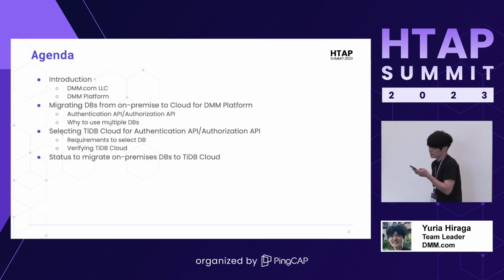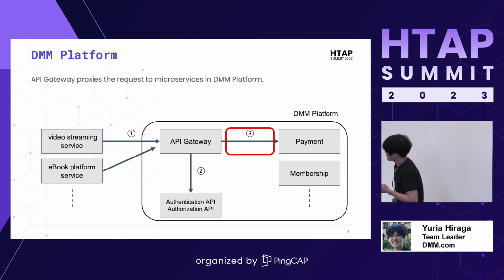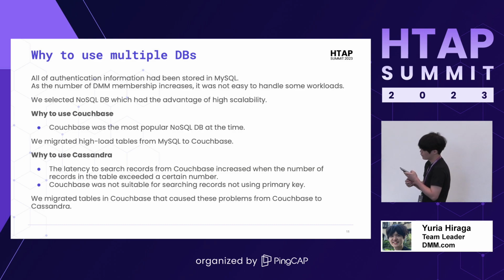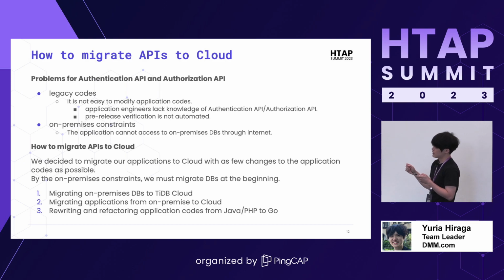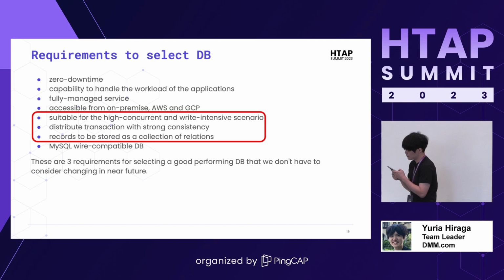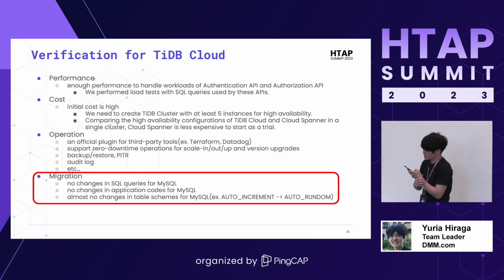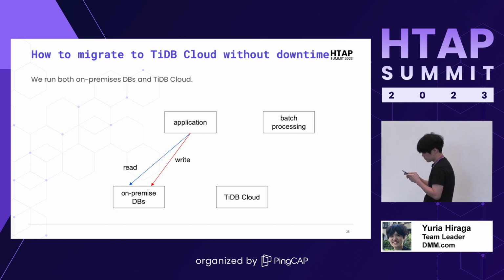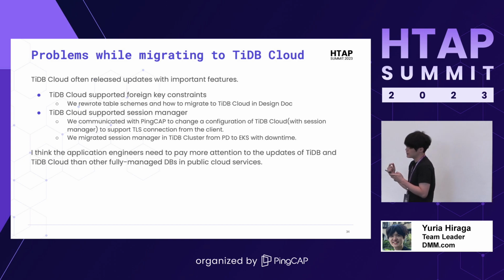HTAP Summit 2023 | Selecting TiDB Cloud for DMM’s Microservices Platform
DMM is a Japan-based electronic and Internet company with 60 businesses and 1,800 employees. The company has a microservices platform called DMM Platform that provides functions commonly used by the products of each DMM business.
In this session, DMM Team Leader Yuria Hiraga recounts the company’s journey to replace its database used for authentication and authorization on the DMM Platform. You’ll discover why DMM selected TiDB Cloud over a bunch of other database platforms for its high performance, cost efficiency, and ease of operational management and data migration.